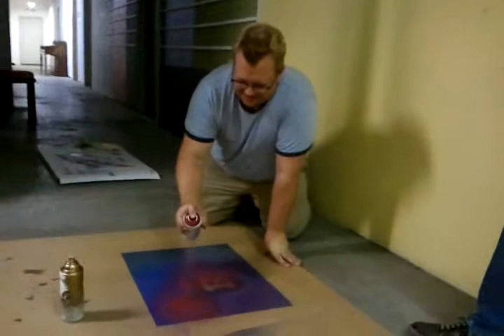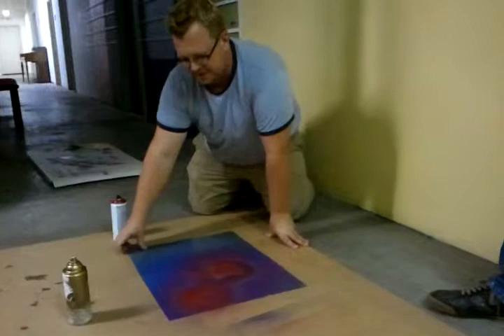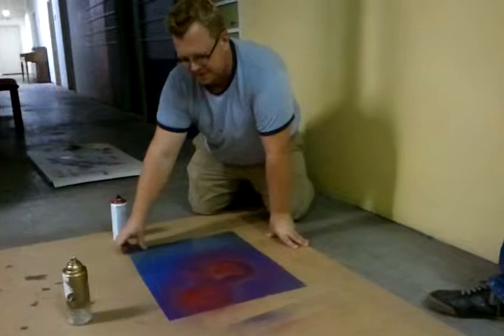3 Minute Hero makes their own cd cover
Making the album F-